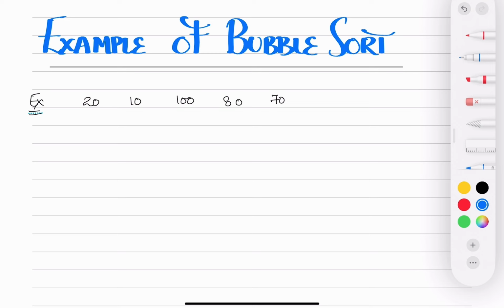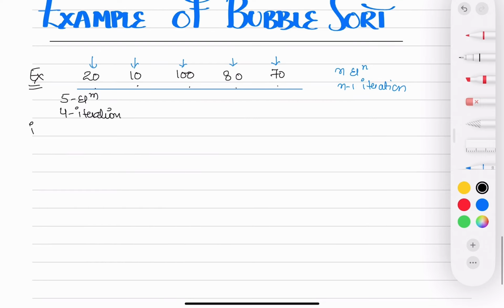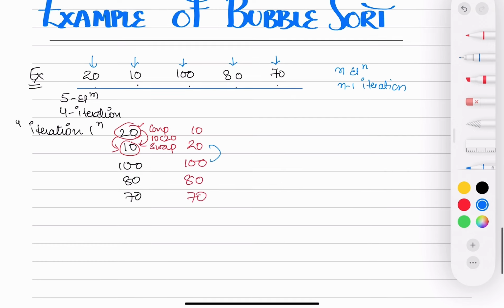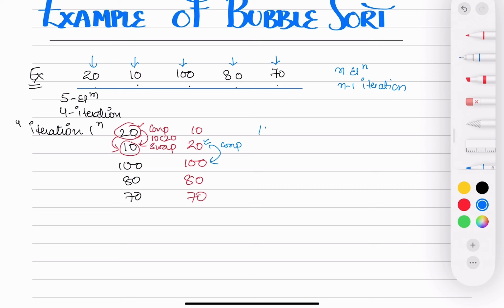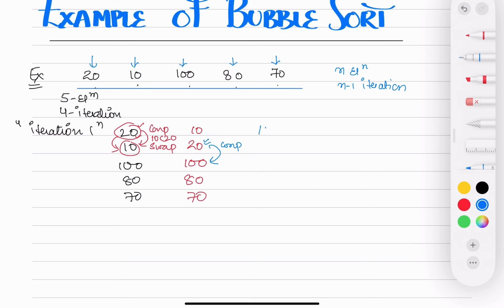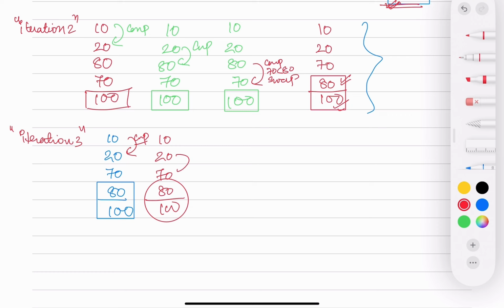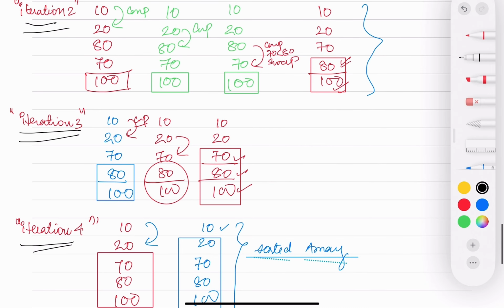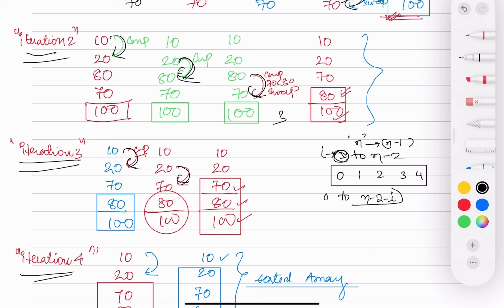Bubble Sort Algorithm || Example -3 || Explanation of Bubble Sort Algorithm with Example